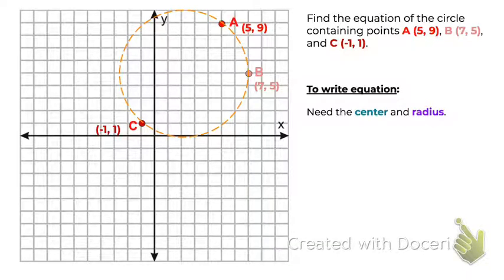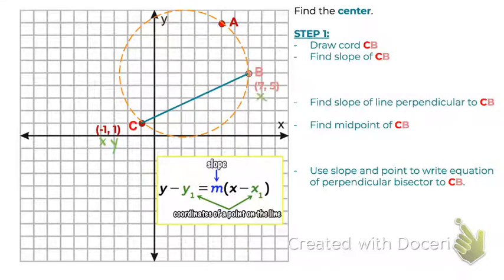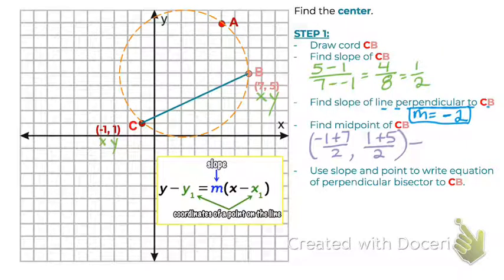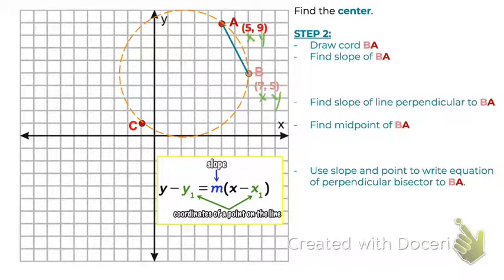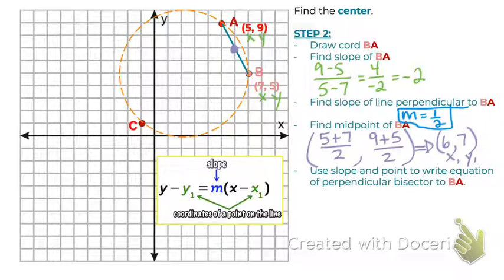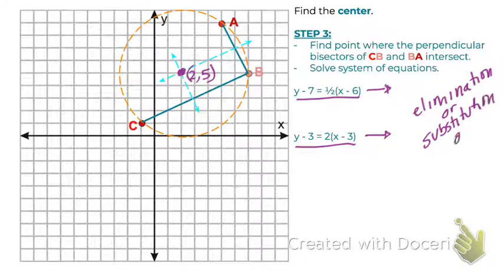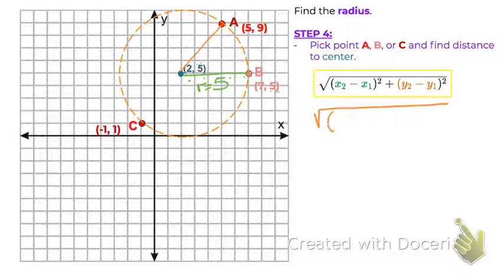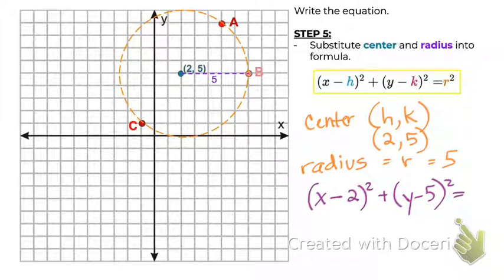Equation of circle given 3 points